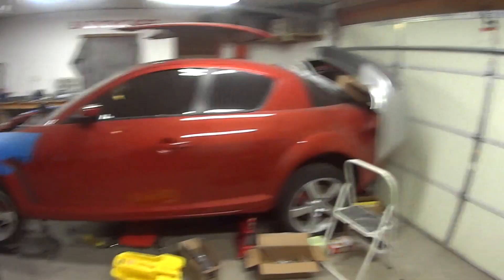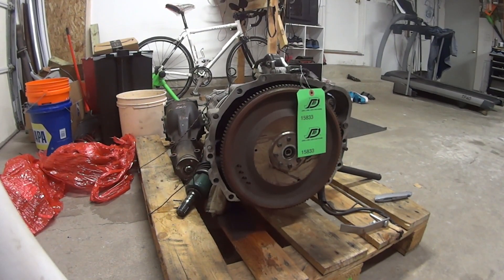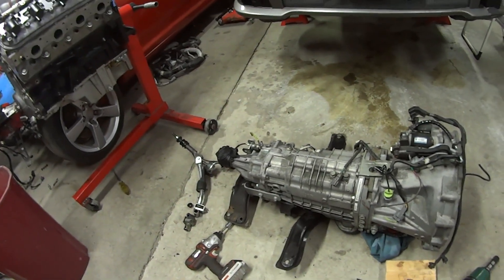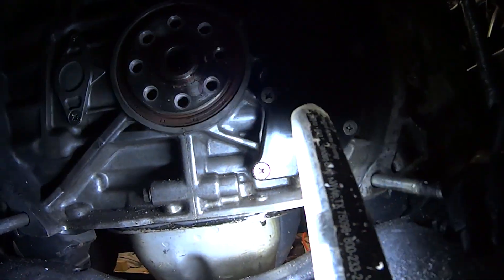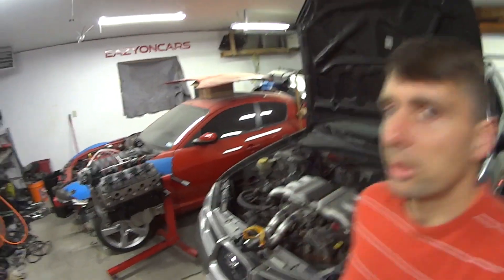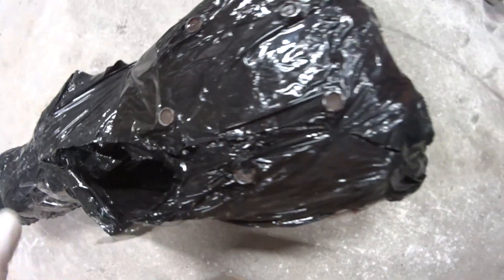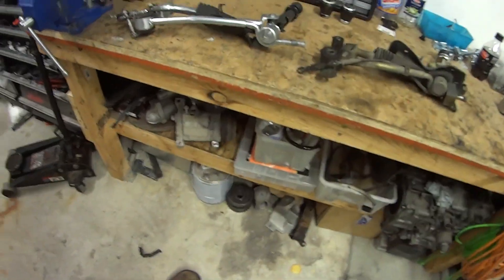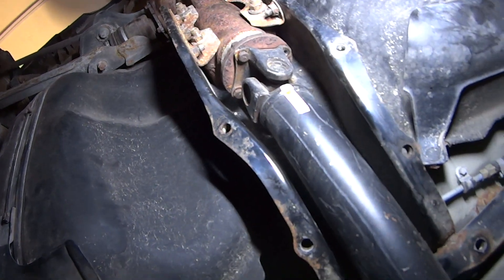Subaru 6 Speed swap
In this video I swap a Subaru 6 speed transmission into the Twin Turbo EG33 Impreza.